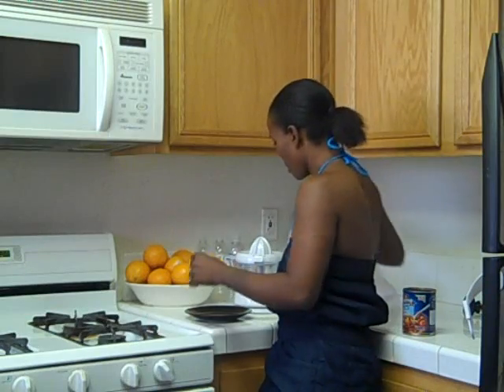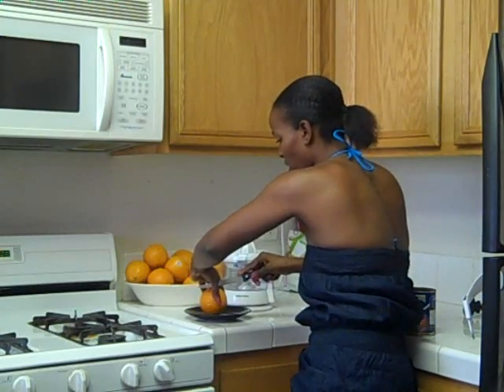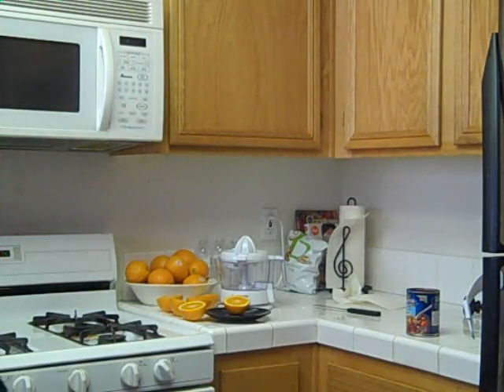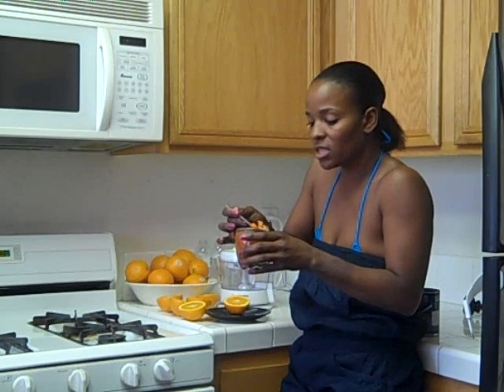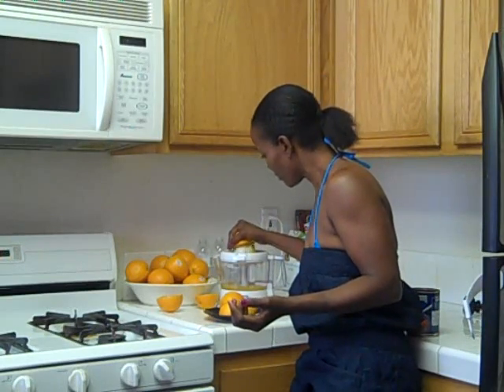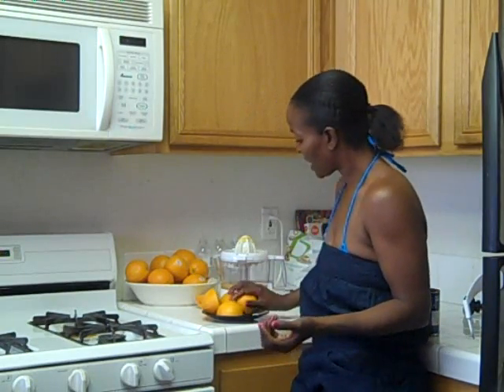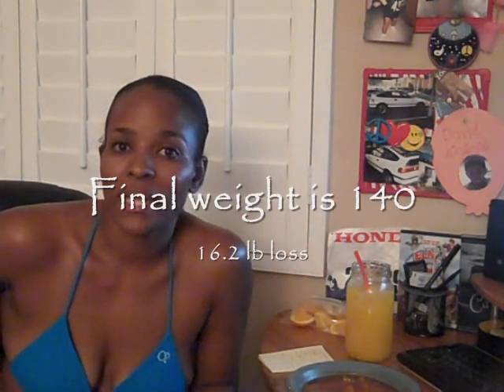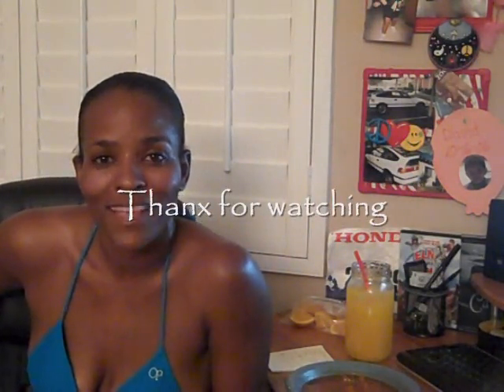Final Day ( Master Cleanse )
OK, so this had def been an awesome journey. My final weight loss is 16.2 lbs. Now time to rebuild.